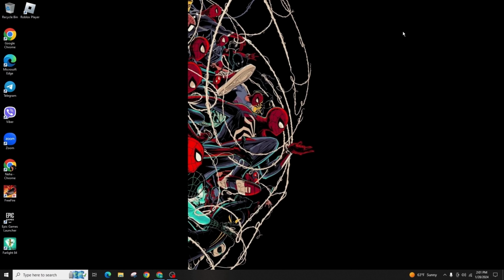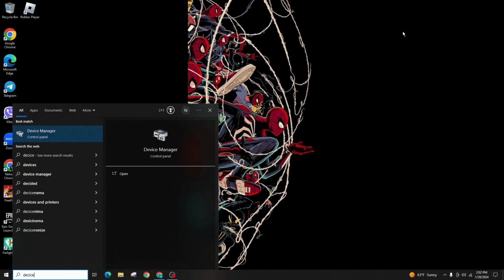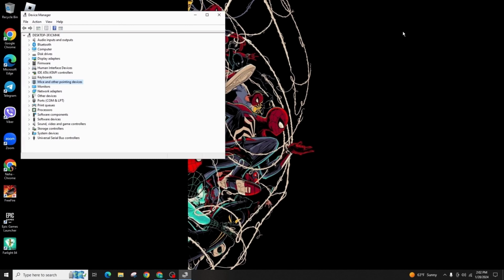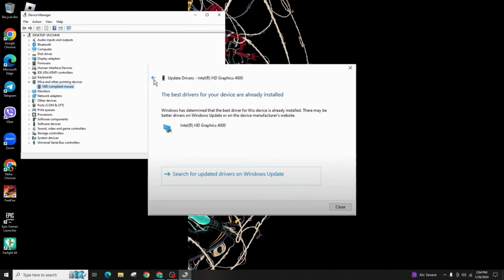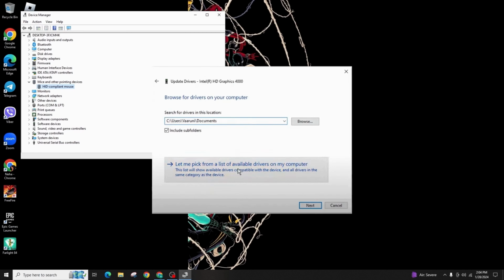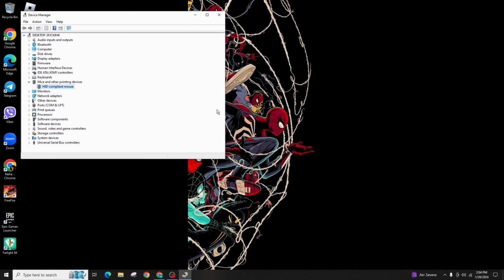How to Fix Cursor Not Showing in Windows 11? (2024)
🖱️🛠️ How to Fix Cursor Not Showing in Windows 11? (2024 Guide)

Encountering issues with your cursor not showing up or touchpad cursor disappears in Windows 11? This 2024 guide provides easy-to-follow steps to troubleshoot and fix the issue, ensuring your cursor is visible and functioning properly.

In this tutorial:
0:00 - Introduction
0:05 - How to How to Get Cursor Back on Laptop in Windows 11? (2024 Guide)

Navigate through the process of resolving cursor visibility problems in Windows 11. From basic checks to advanced settings, this guide covers all necessary methods to get your cursor back on track.

Restore your cursor and enhance your Windows 11 experience with this comprehensive troubleshooting guide!